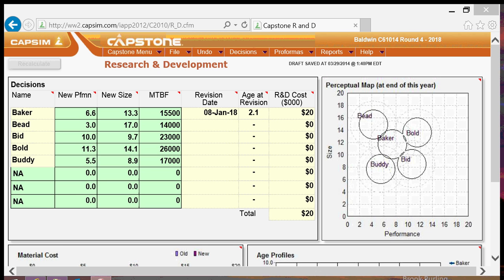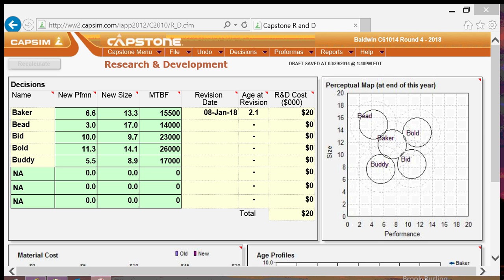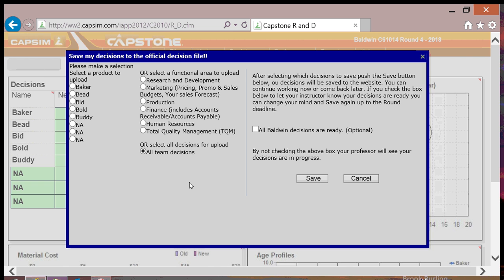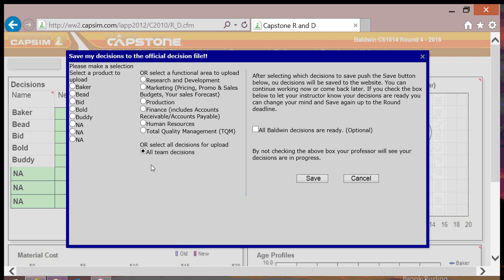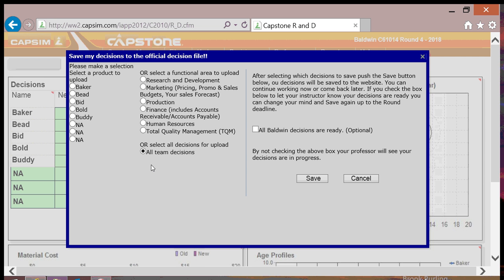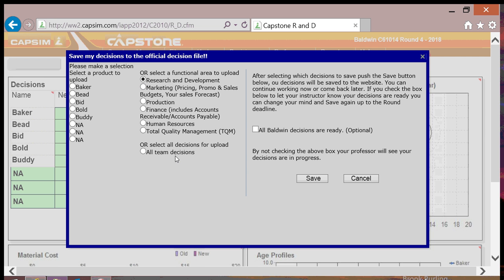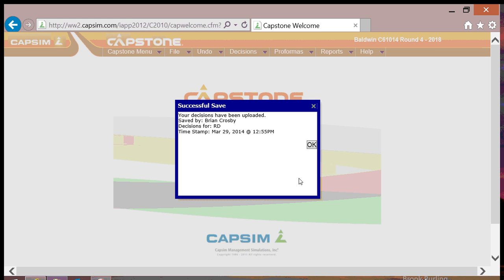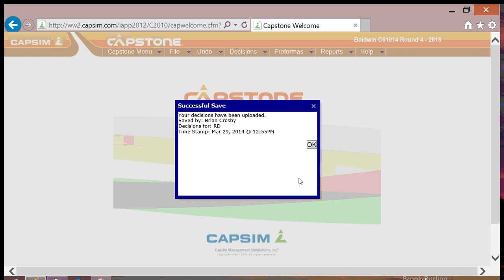How to Successfully Save Progress in Capsim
This video demonstrates how to save official decisions in Capsim simulation software without overwriting other team member's work.